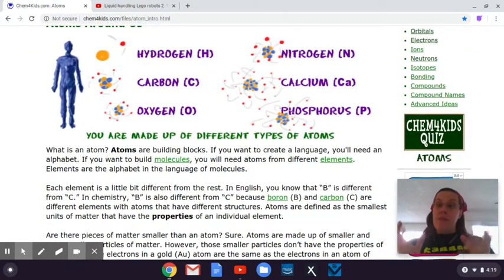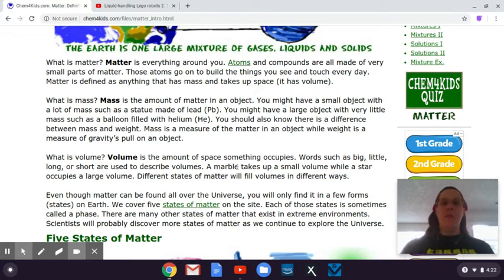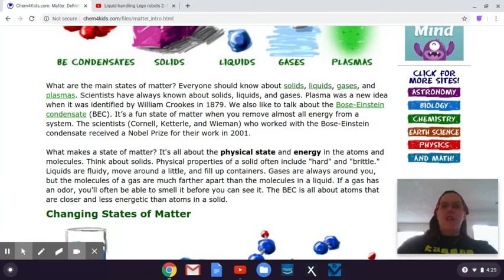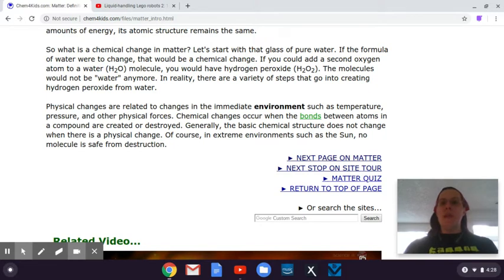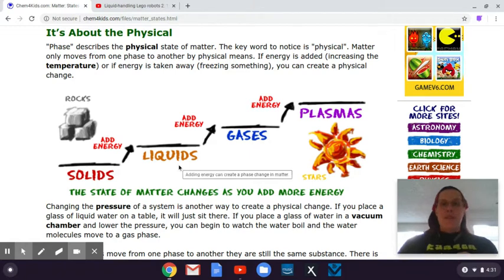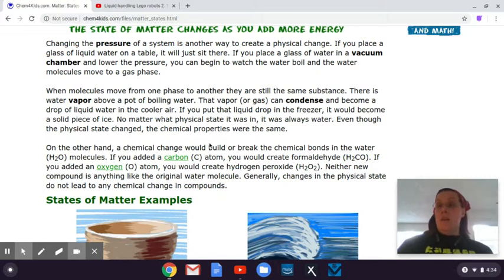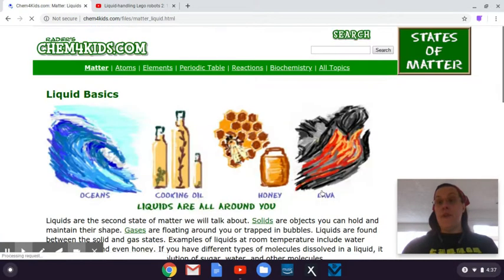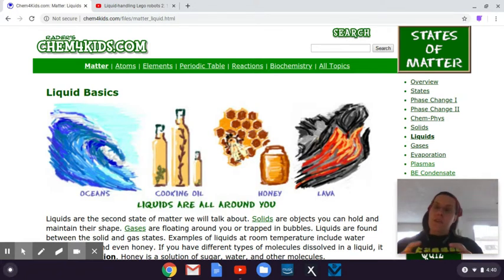Science Week 2 Intro: Matter